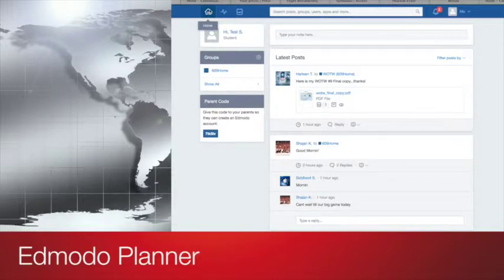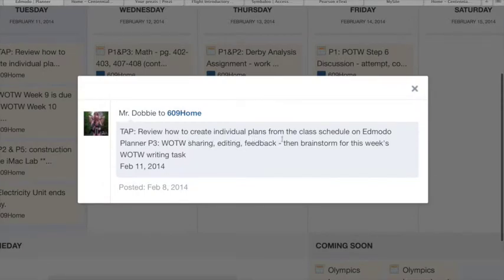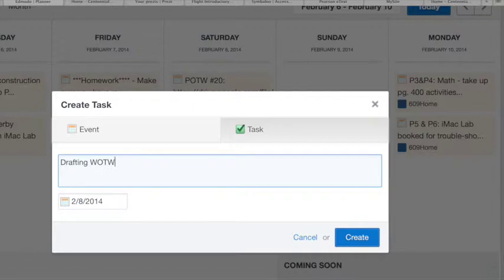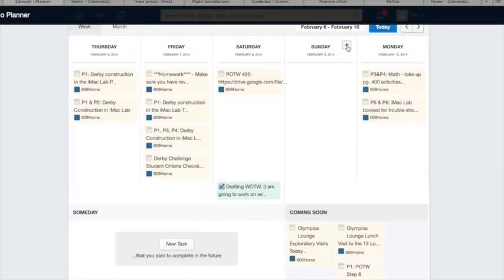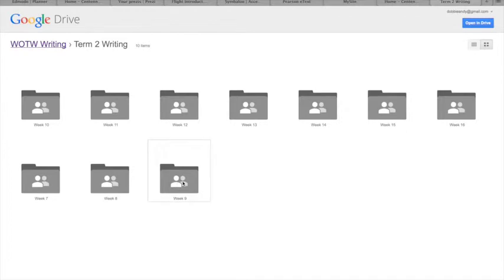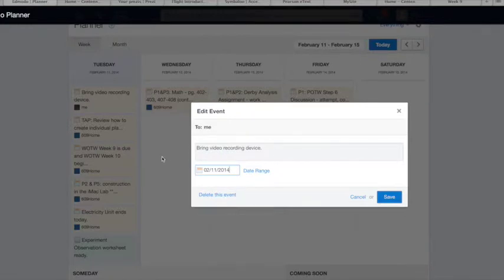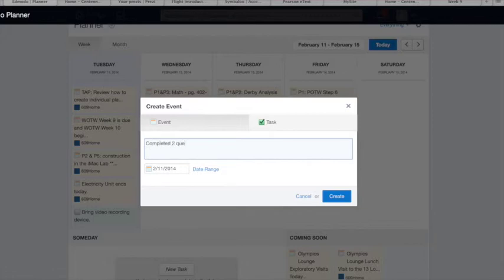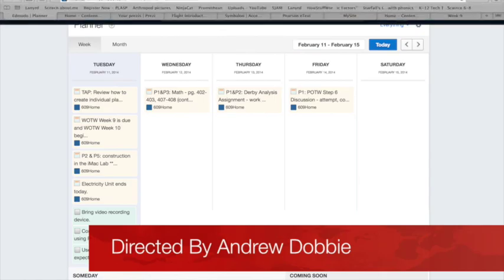Edmodo Planner - Scheduling Support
This video will help explain how to schedule tasks using your Edmodo Planner as well as describe the importance of planning in advance of assigned due dates.